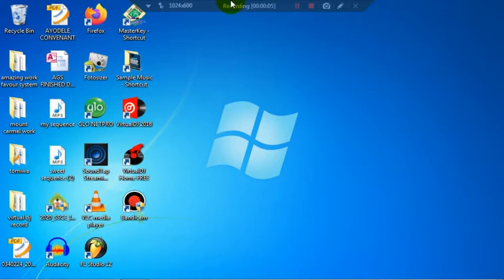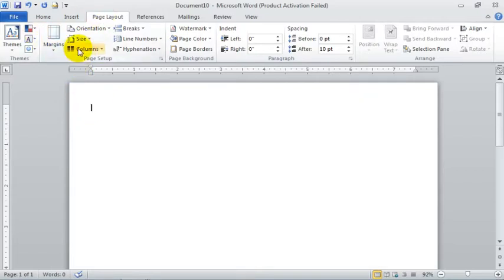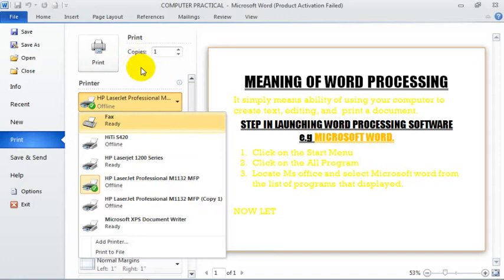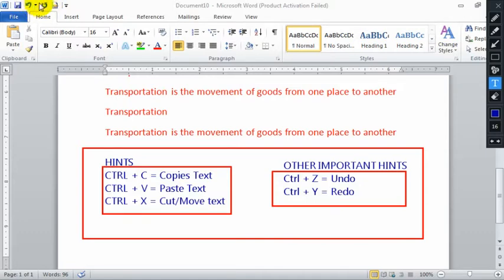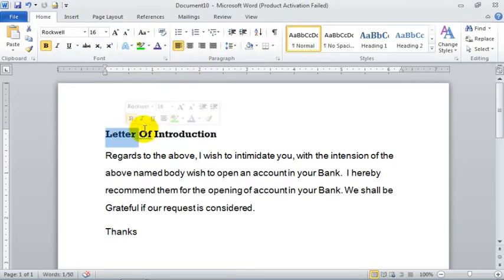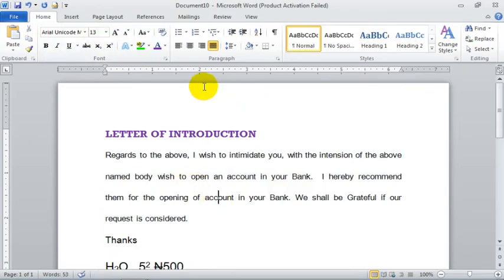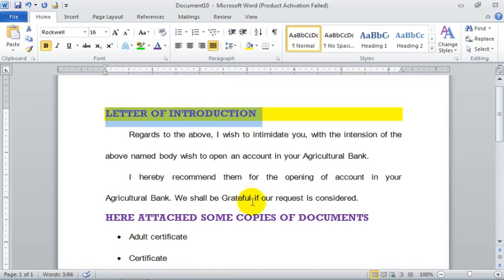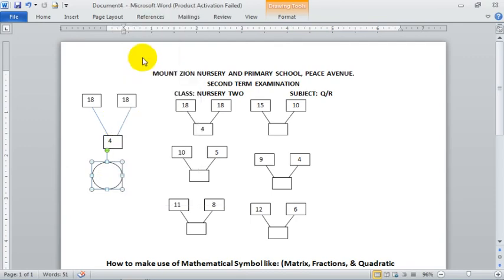Microsoft Word Training Full Course Tutorial